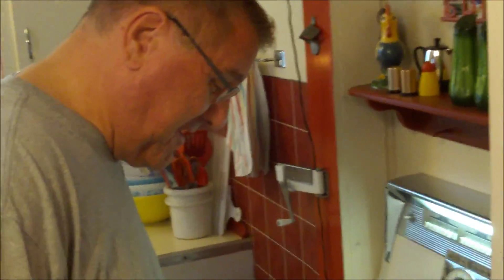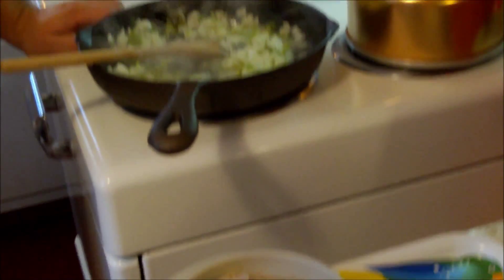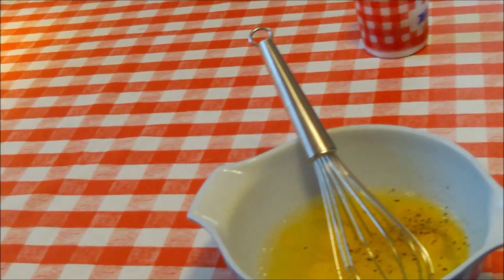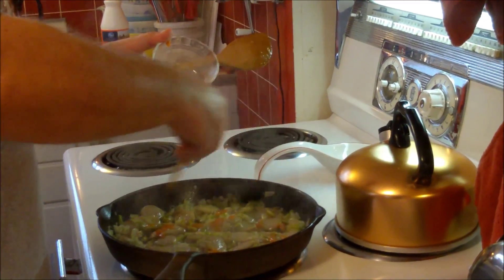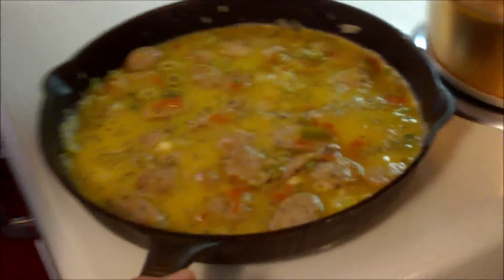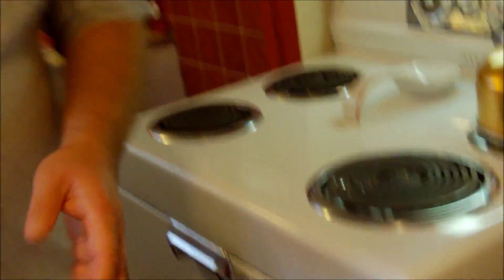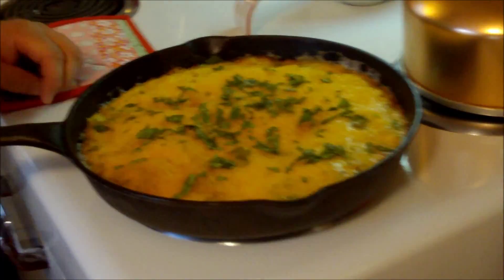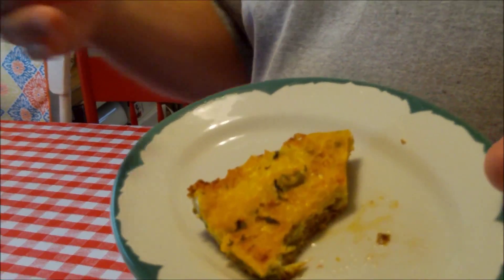Italian Frittata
Great for breakfast, for brunch and dinner, too! A great way to use up leftover veggies, meats, cheese, etc. This fritatta features some Italian flavors, but you could take this recipe in endless directions. Great for feeding a crowd and it only takes a single skillet!